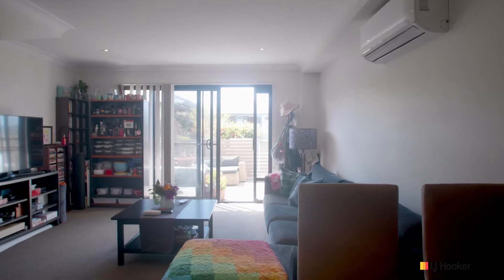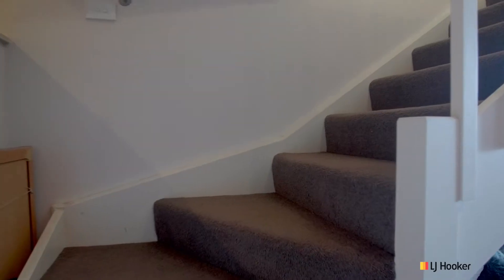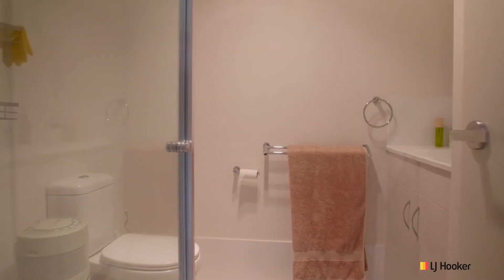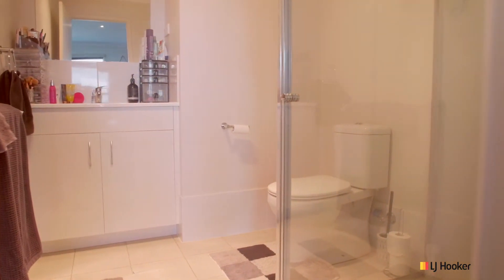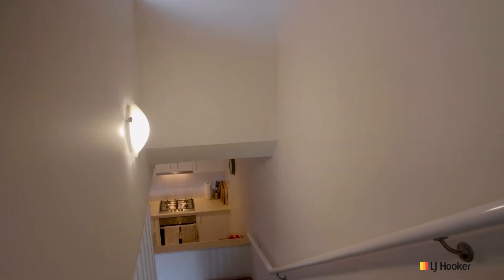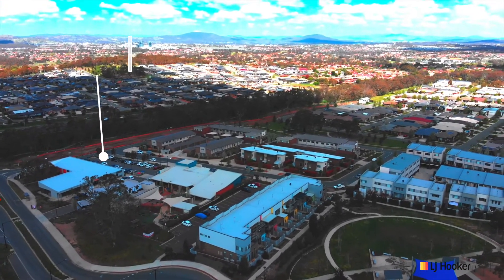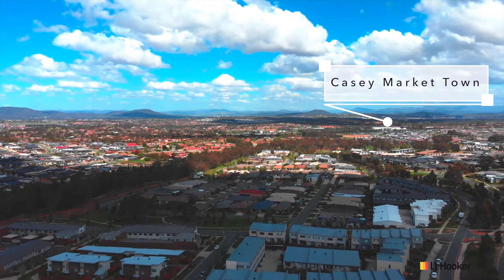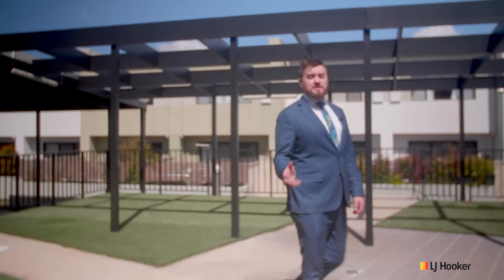6 QEALY STREET CASEY